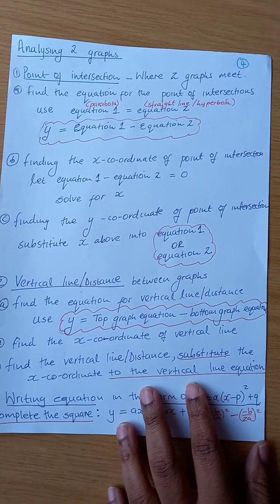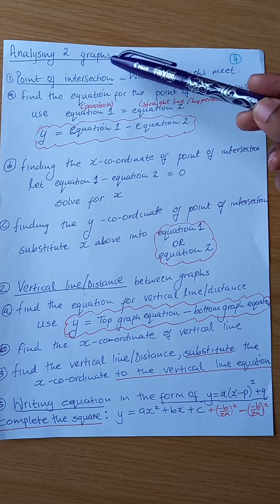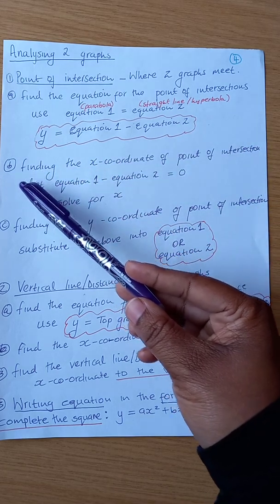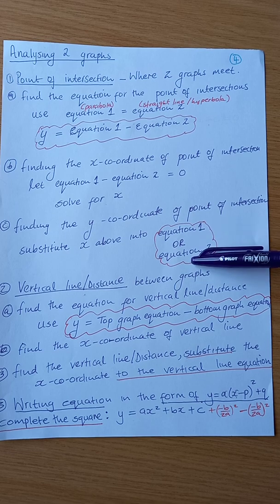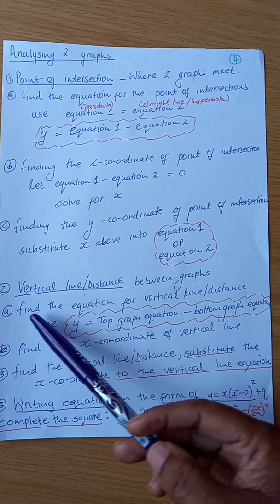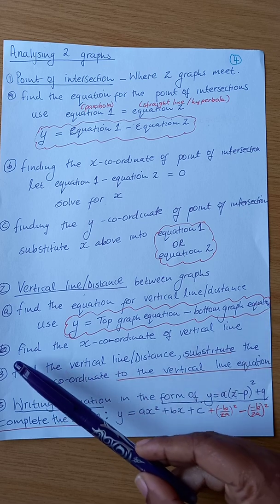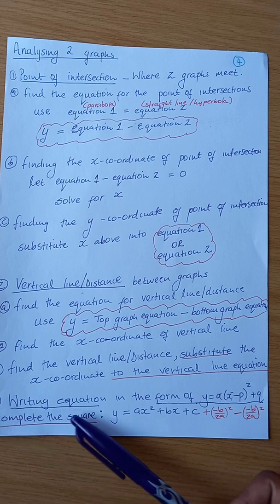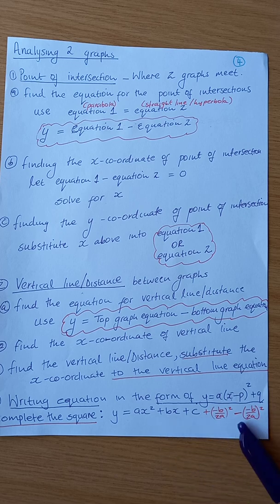G12 MAM : Functions 4